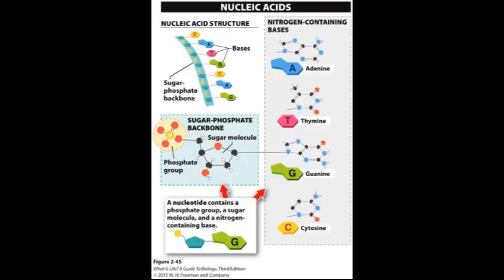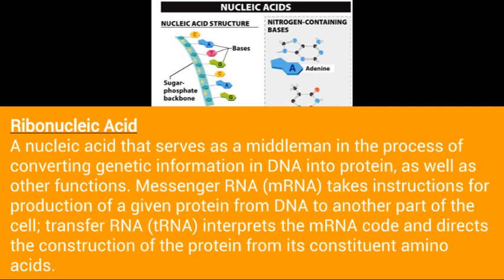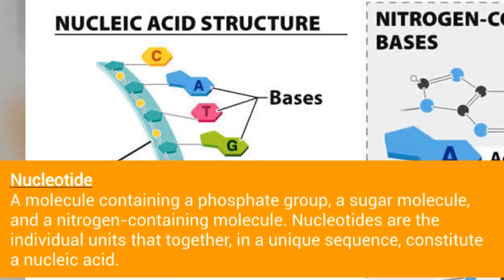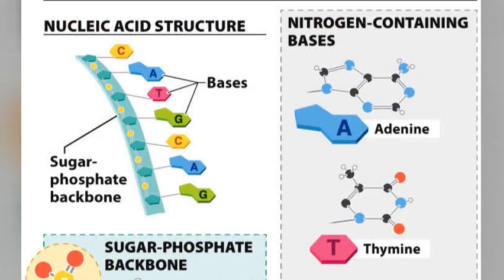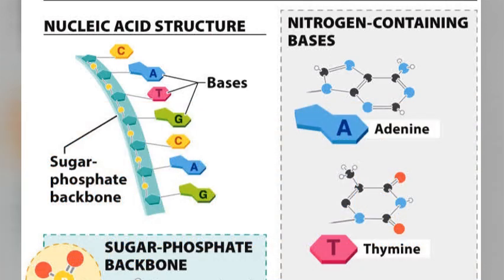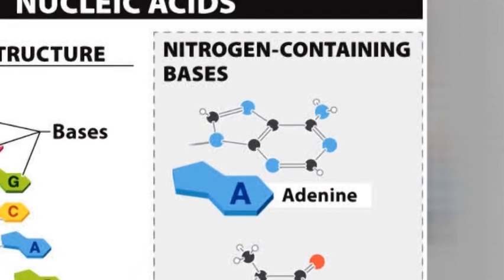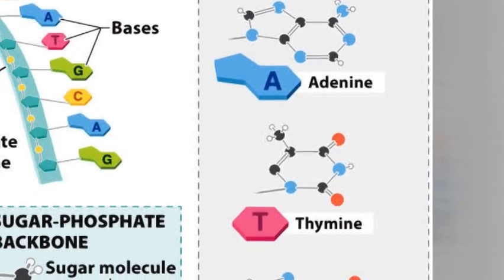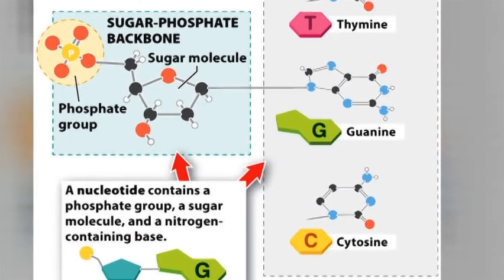2.20 Intro to Nucleic Acids